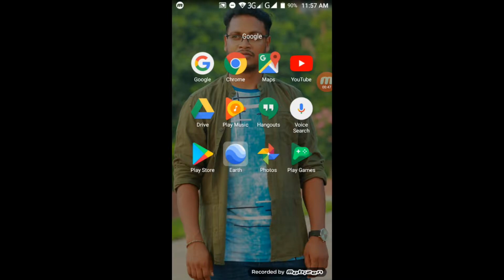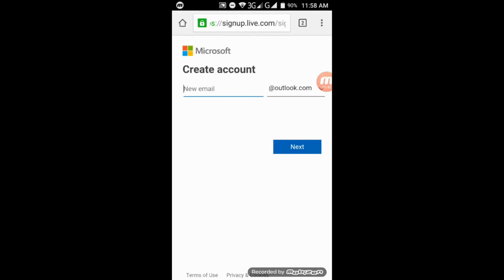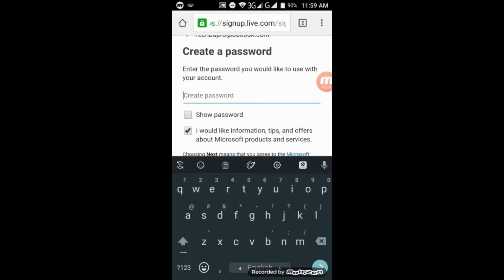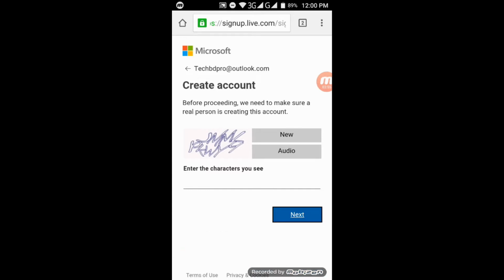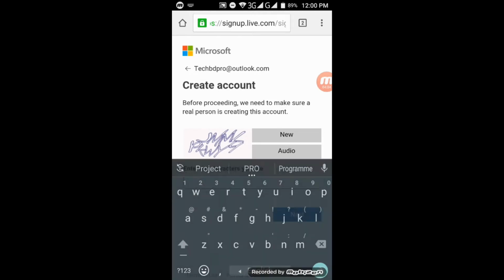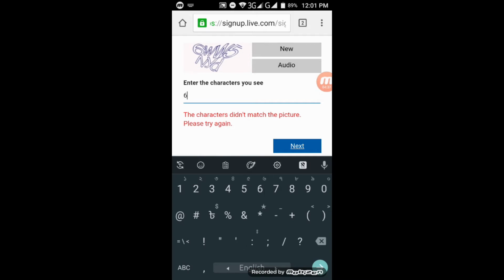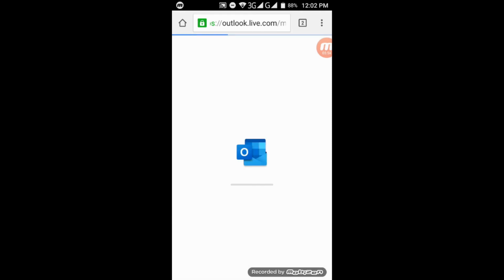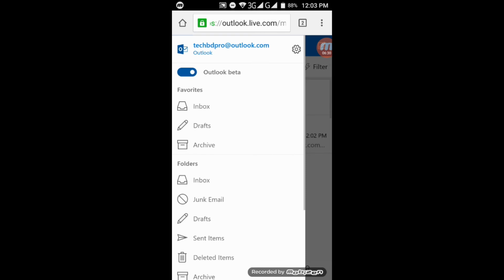how to open a outlook account for maicrosoft all survice useing..Tech BD pro.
How to create microsoft outlook mail account 2018 (@outlook.com)

to create microsoft mail please watch this video tutorial very carefully.